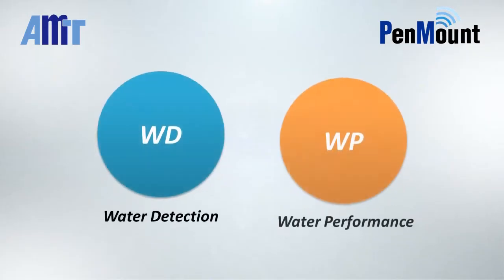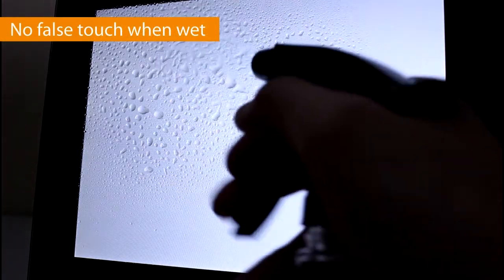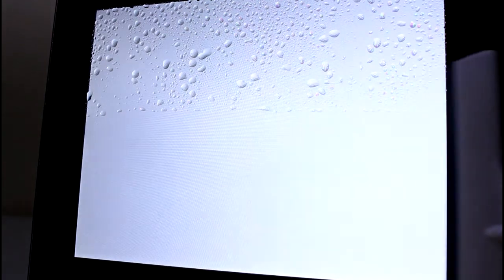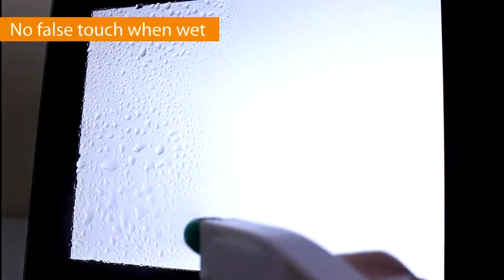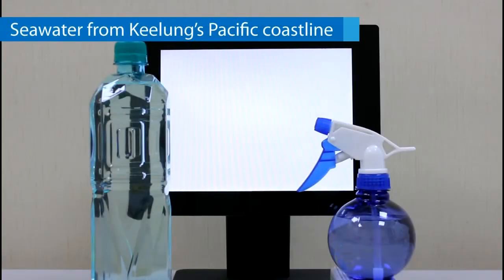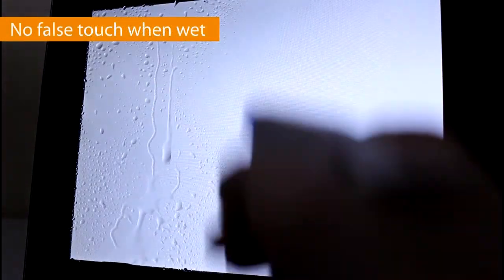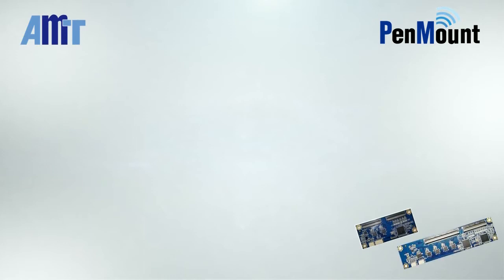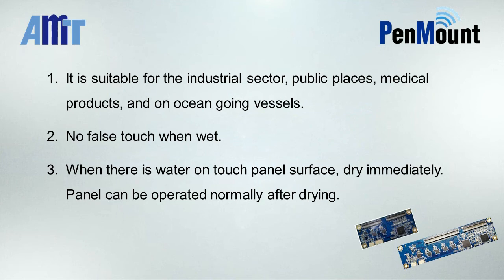AMT PCAP Touch Solution No False Touch When Wet 2018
AMT & PenMount Projected Capacitive Touch Panel (PCAP/PCI) No False Touch When Wet